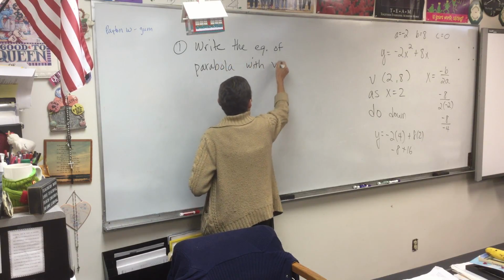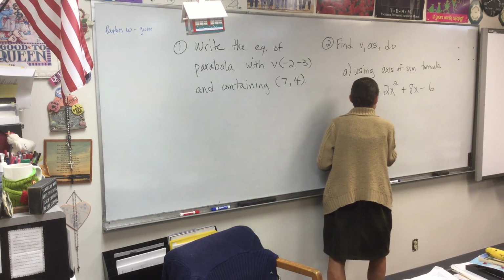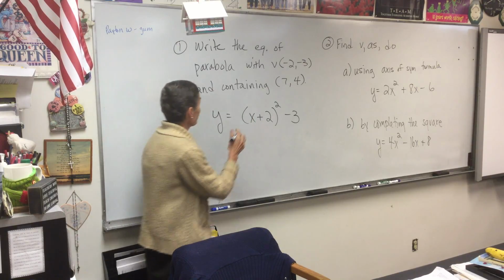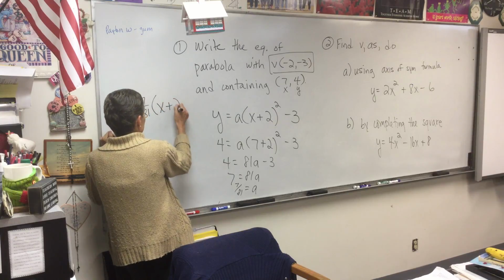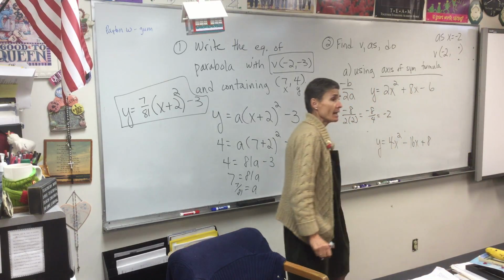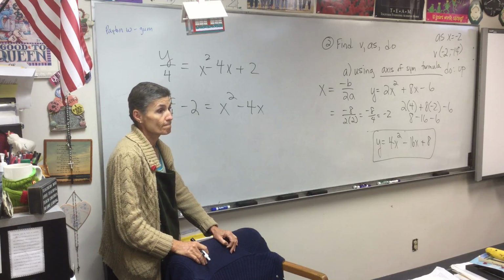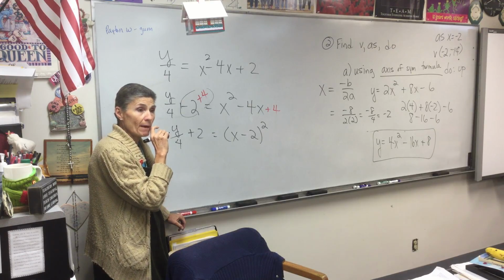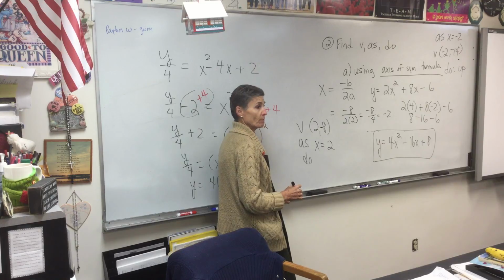Video 10-11-16 Precal C (part 3)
Practice quiz for period E